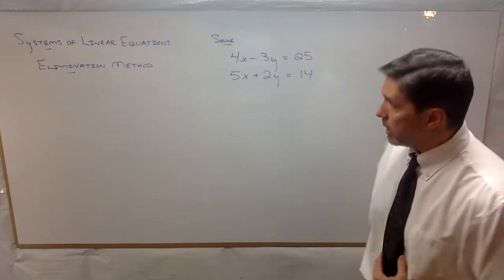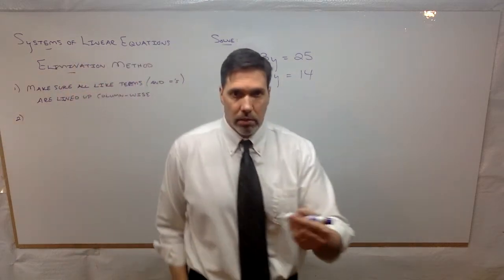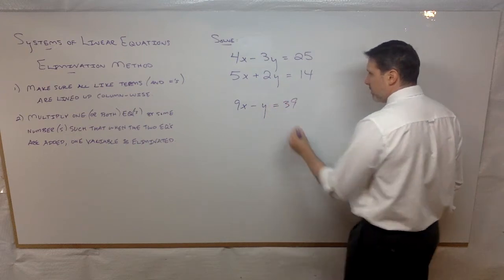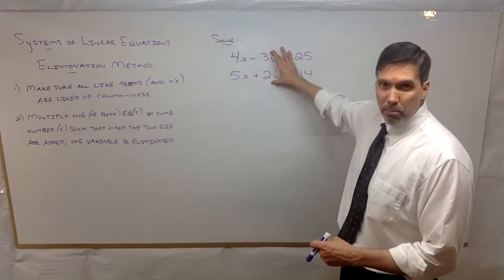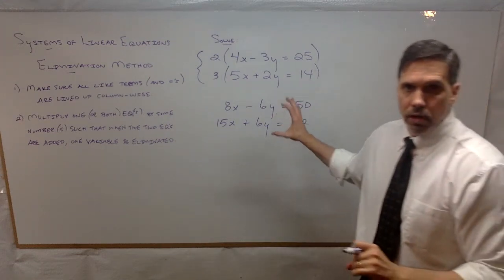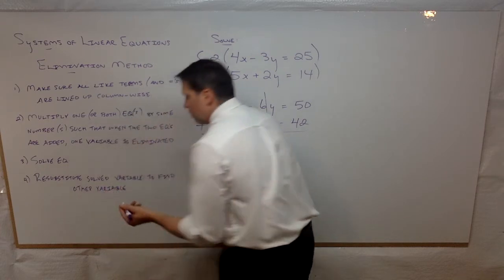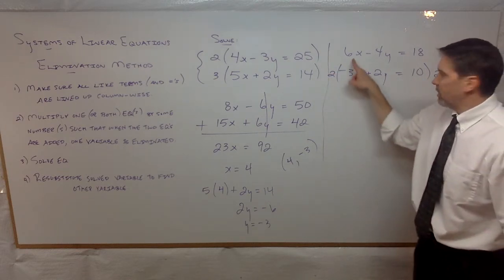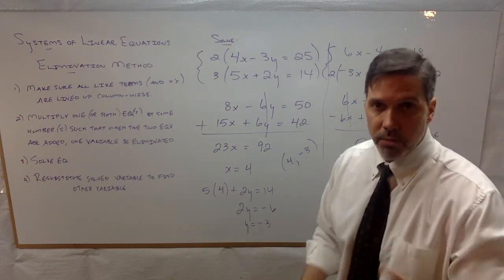ALG2 Solving Systems Elimination Method